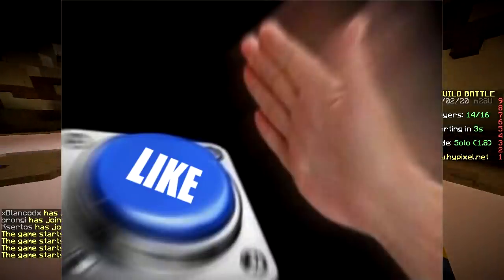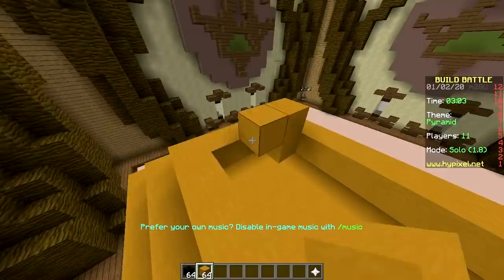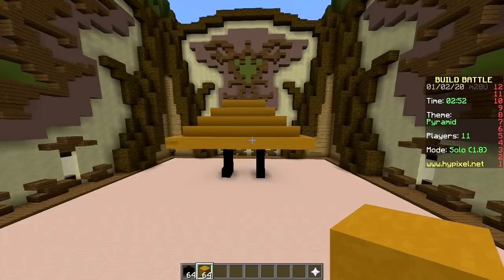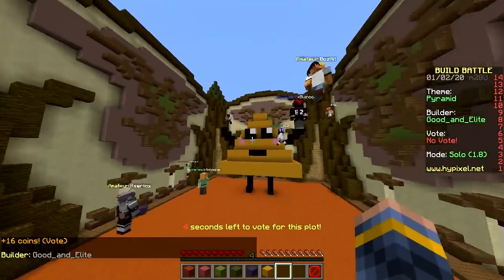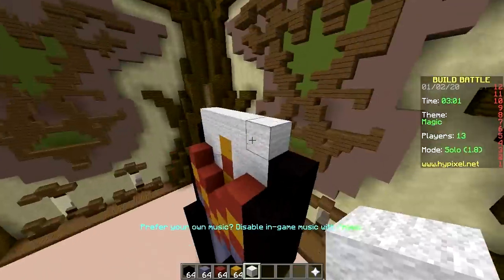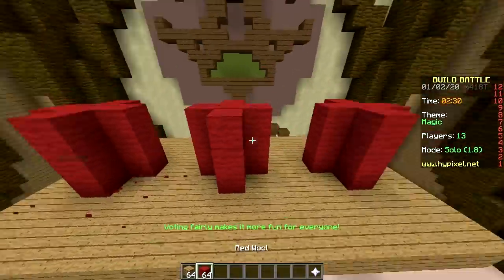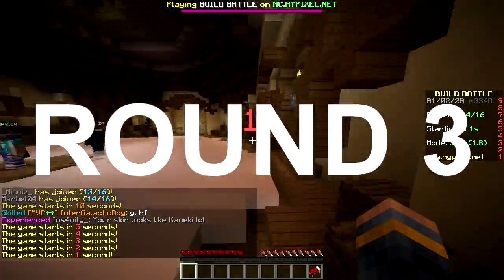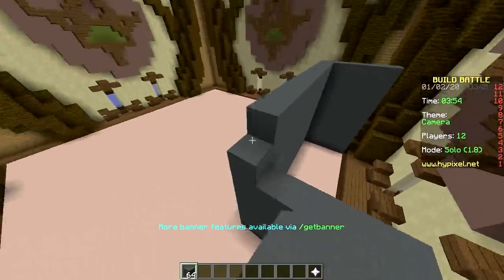HOW IS THAT POSSIBLE?? (Minecraft Build Battle)